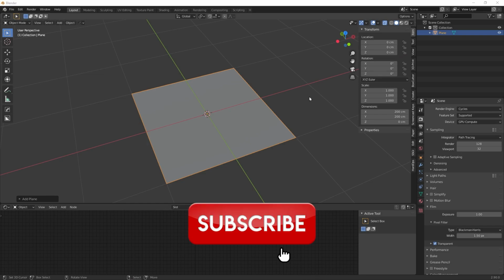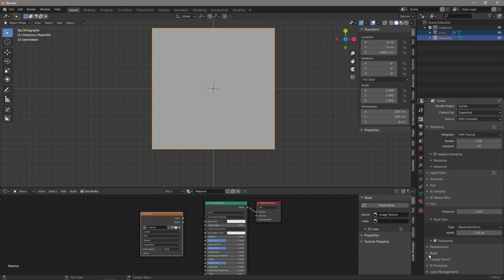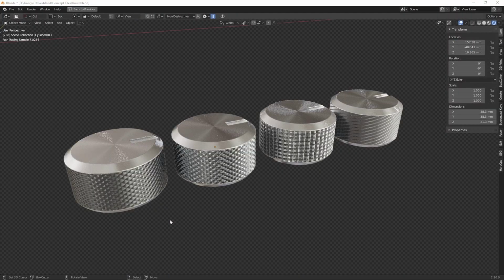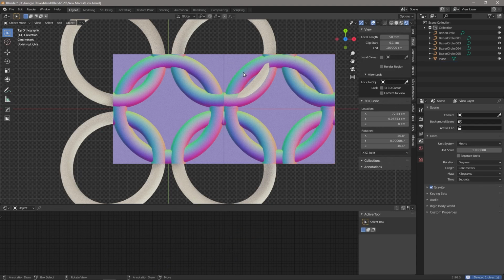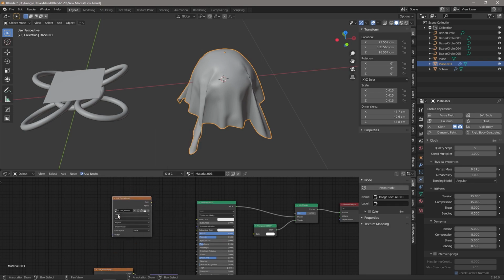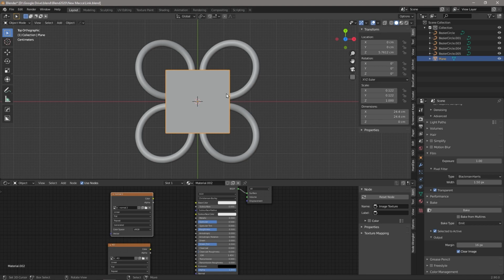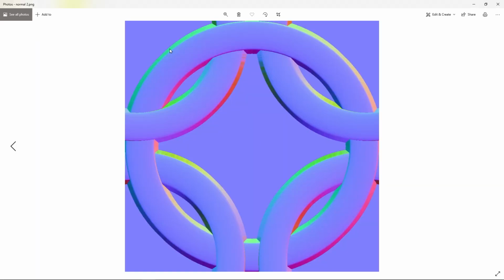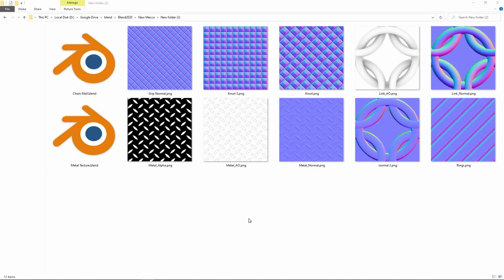Speed Up your Renders with Normal Maps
How to make normal maps and why you should be using them.
This video covers the correct techniques and benefits they carry
over procedural textures.

What is Blender 52?
How do I get involved?

And simply tag your entry with Blender52